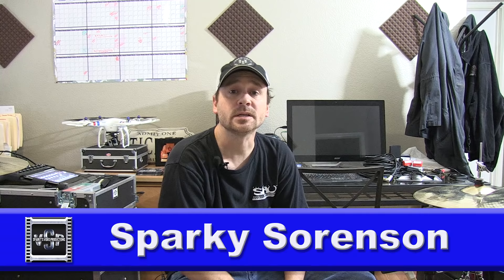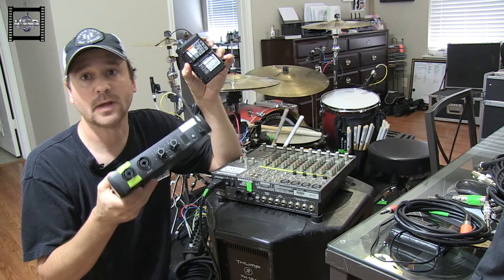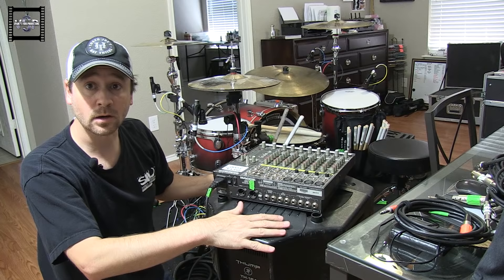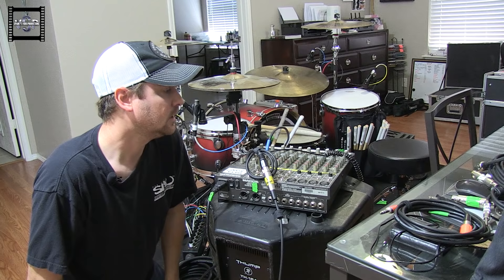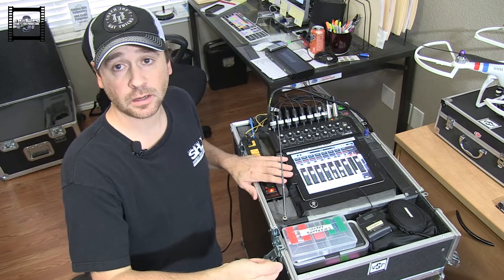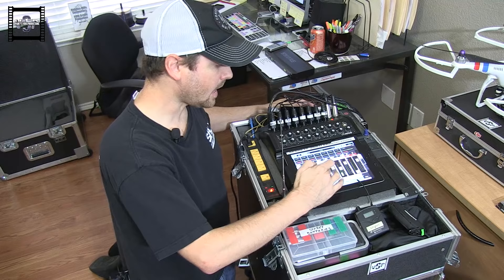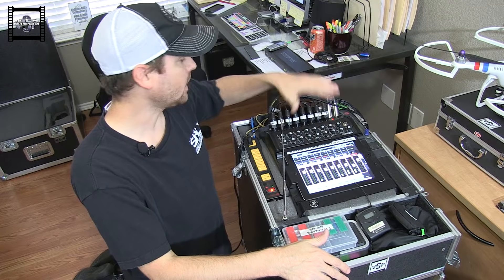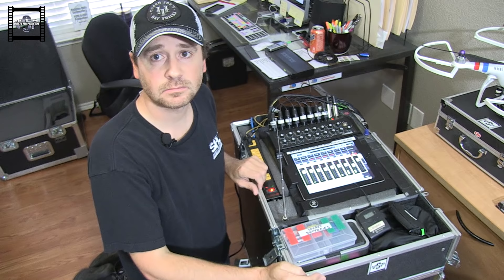How to run in ears simply for drummers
This is my way of running in ear monitors for drummers simply and affordably. Like anything else, there are many ways to do things. This is my way. None of the companies in this video paid me to endorse their products. These are products I like and trust. However, there is a list of a few companies I do endorse at the end. Sticks, cymbals and a drum mic mount.